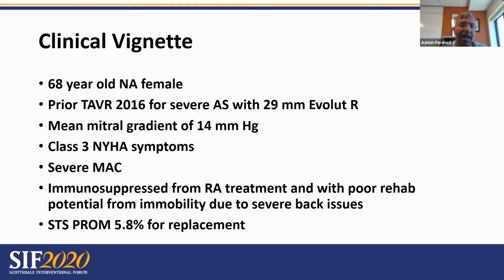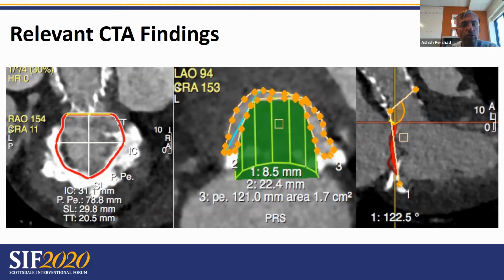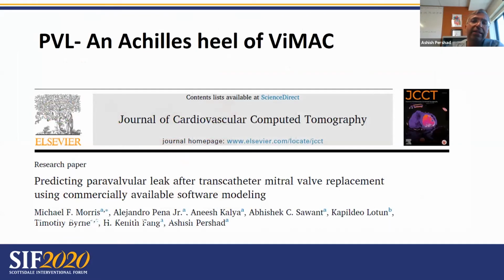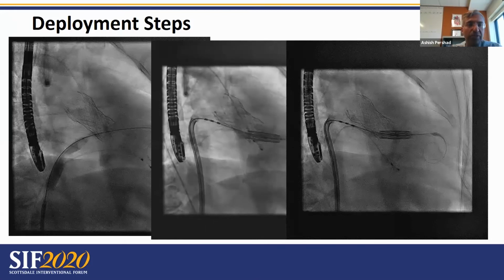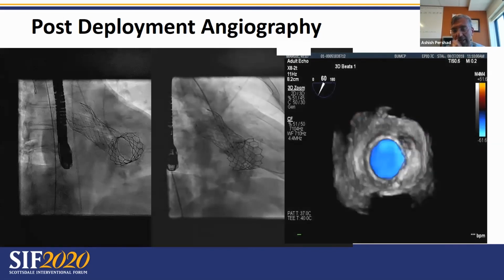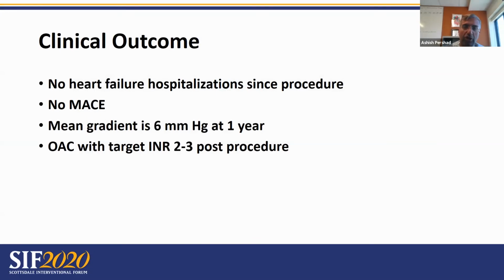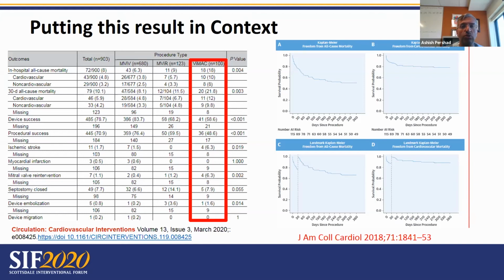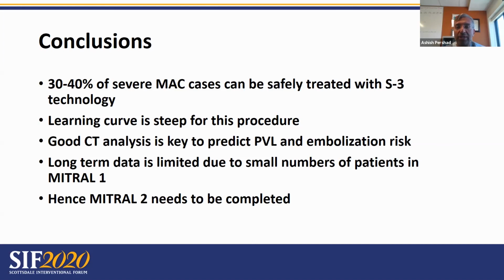Transeptal Mitral Valve Replacement in Severe MAC ViMAR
Ashish Pershad